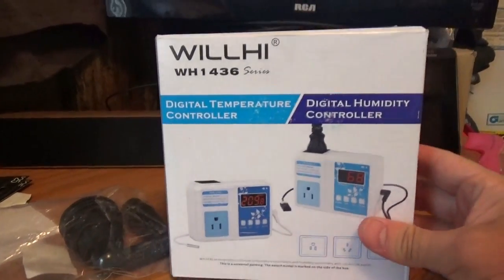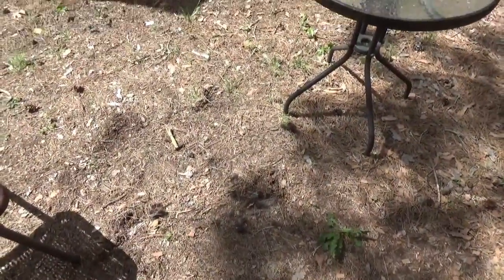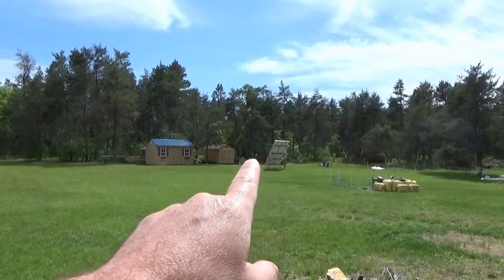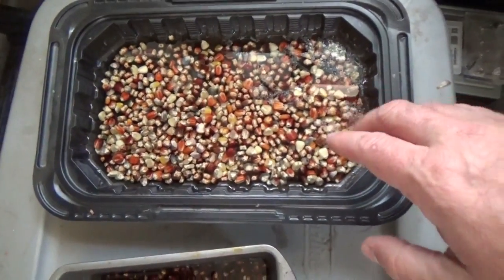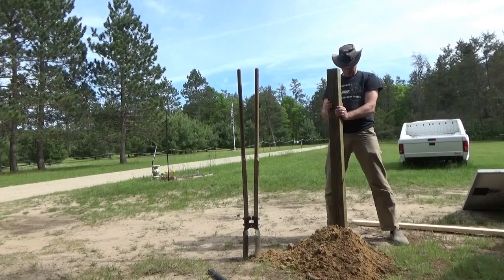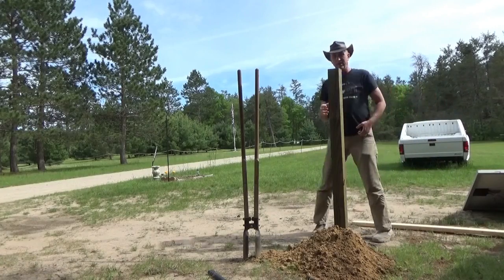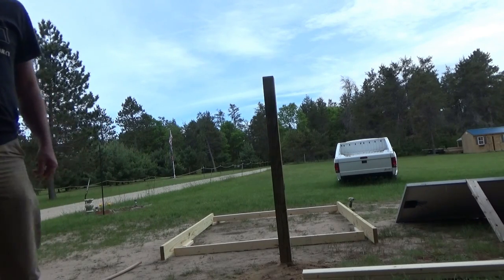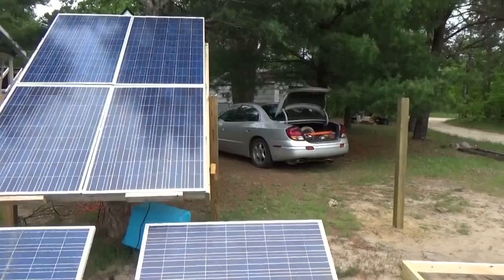Building 2nd Adjustable Solar Panel Rack For Our Off Grid Tiny Home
Freezer/fridge conversion, planting garden and building a second solar panel rack for our off grid tiny house.

It has been a very busy day with both of us working long and hard. We get up earlier in the mornings these days to maximize our daylight hours and get more done.

I ordered a thermostat for converting a freezer to a fridge for off grid solar operation. This will be on a separate video of its own.

I also ordered a bulkhead fitting for an aquaponics system I will be building soon.

We are still gardening. I am soaking some colored corn seeds to plant in our garden this year. We hope to eventually become self sufficient and feed ourselves through the year.

I spent the bulk of the day working on building a second solar panel rack for our off grid tiny house. This will double our solar power production when it is finished.

I am going to bring over the solar panels from the off grid electronics shop and use them on the tiny house. Then I will use the HF solar panels on the electronics lab.

It started to rain so I had to pack things up before I was finished with the project. But I also need to get a bolt to use as a hinge so I need to run into town.